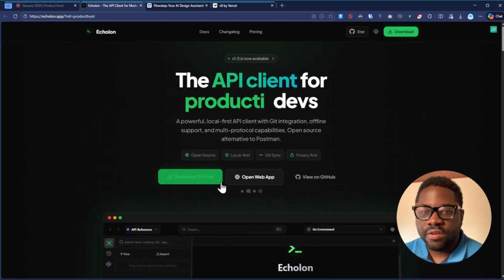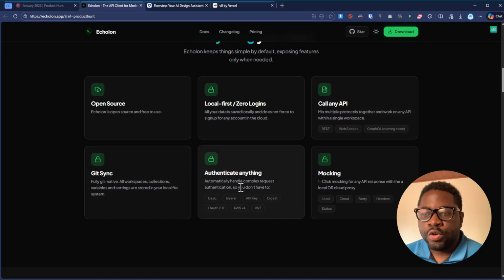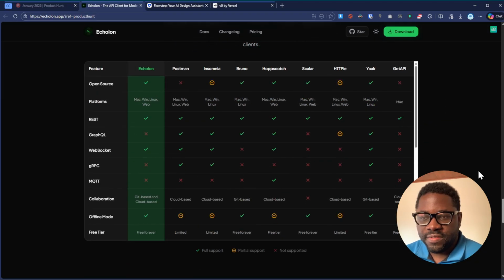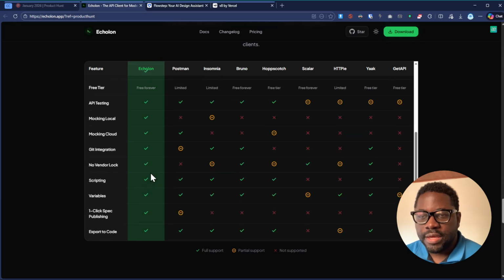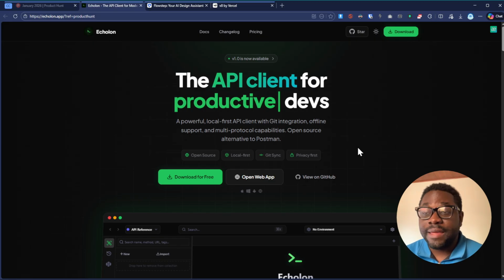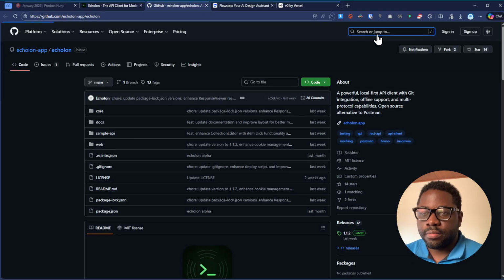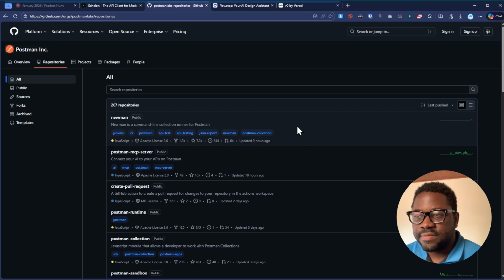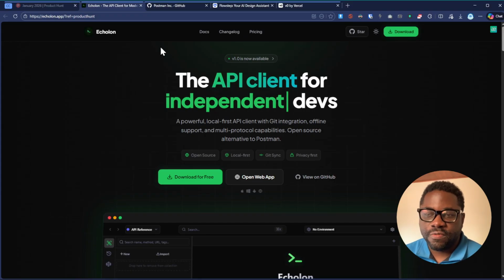Echolon.app is a powerful Postman alternative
Echolon.app is a powerful Postman alternative for API testing, and in this video we show you why developers are switching. Learn how Echolon.app simplifies API workflows with intuitive tools and faster testing.

You’ll see real comparisons, feature breakdowns, and practical tips to help you decide if Echolon.app should be your next API testing platform. Whether you’re building APIs or managing integrations, this guide has you covered.